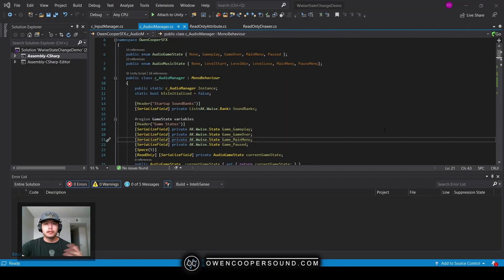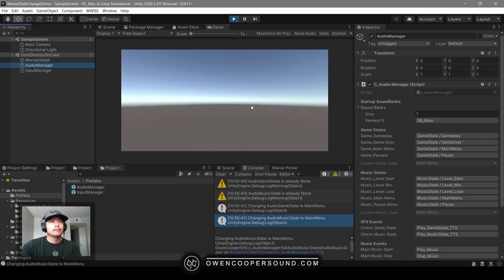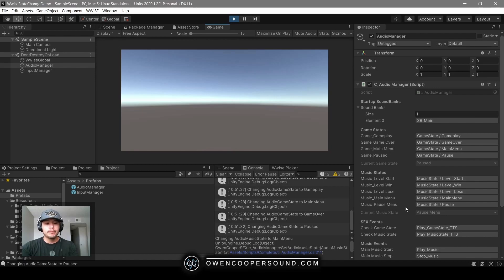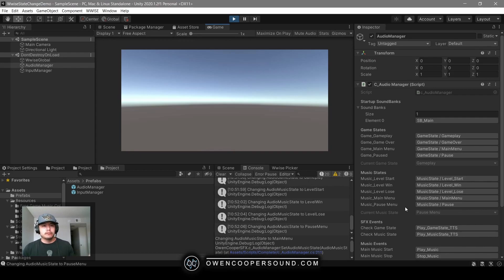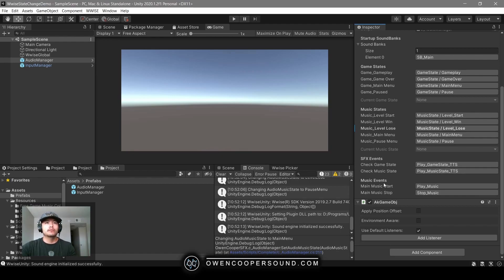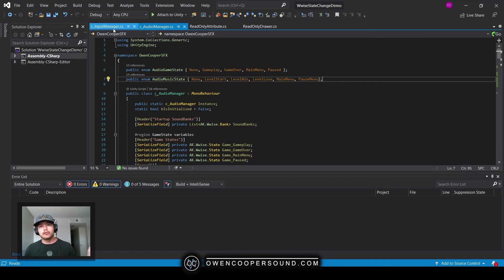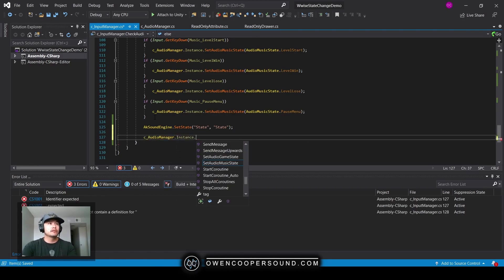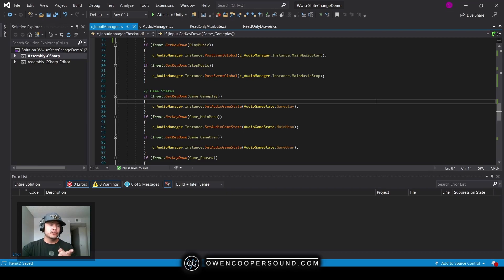1: Intro - Audio State Manager Tutorial (Wwise + Unity)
This video provides an overview and demonstration of a singleton Audio Manager for storing event and soundbank references, and that uses enums to manage different Wwise states, includes a method to load soundbanks, and provides some function wrapping to catch potential errors and print custom messages to the console.
Follow up videos will cover setting up the Wwise project, the AudioManager script, and an InputManager script to switch between states and trigger text-to-speech events to check on the currently active states.

This video is for education and demonstration purposes only.